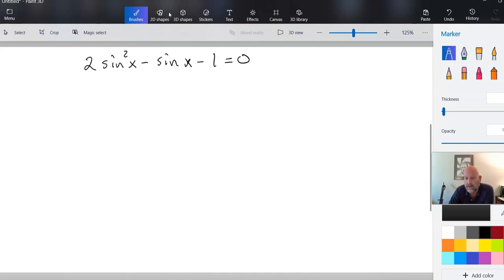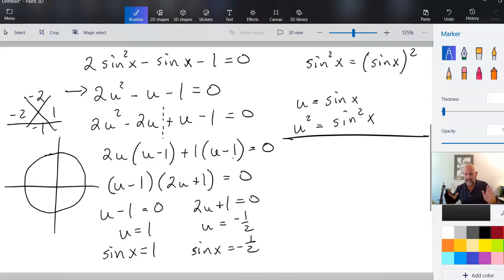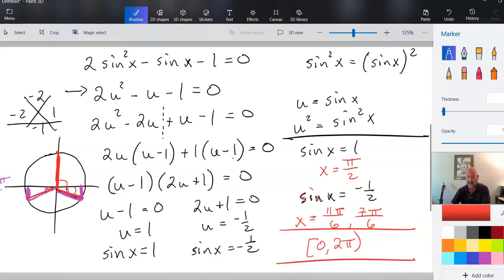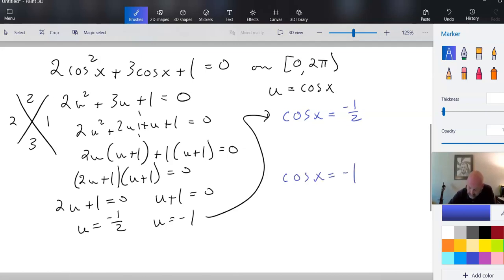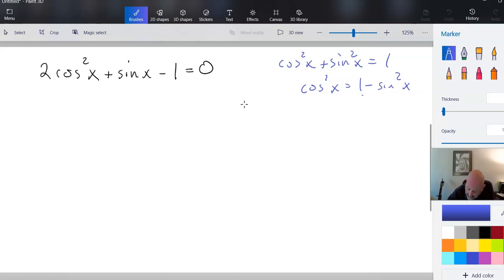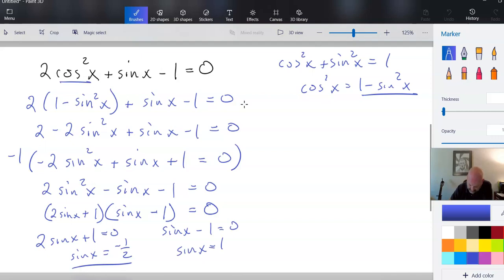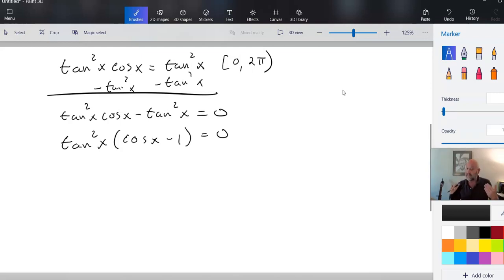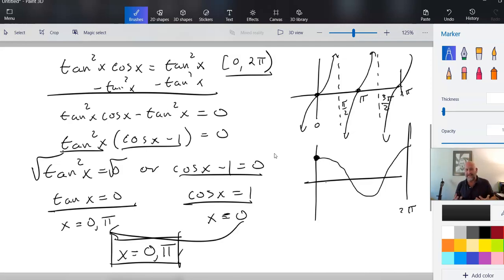(16)Trig Equations (part 2)